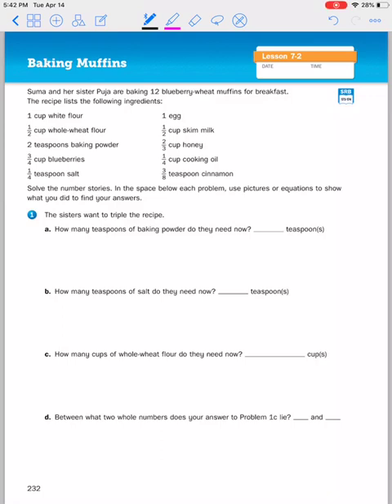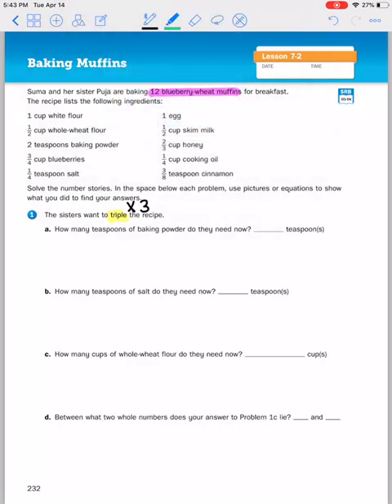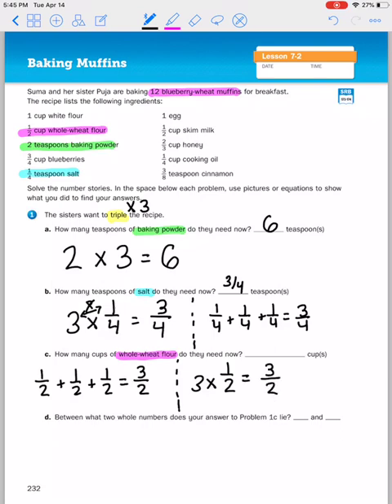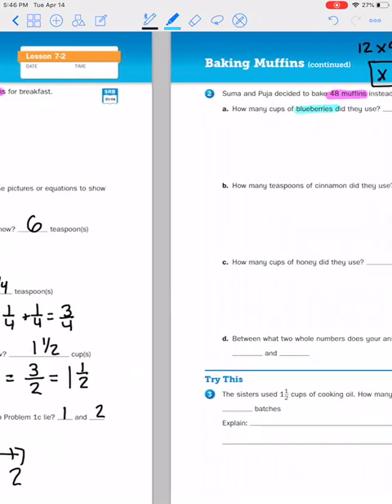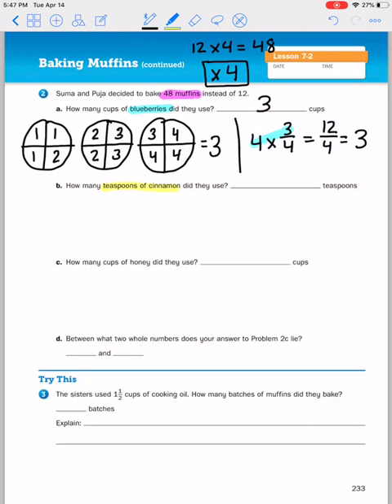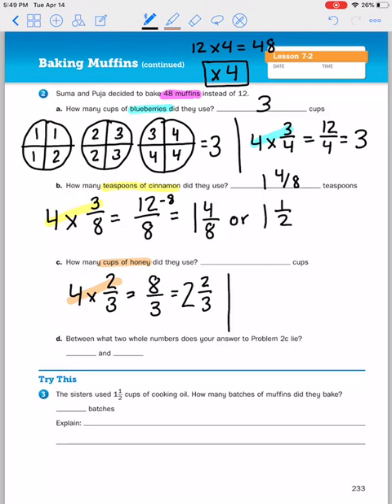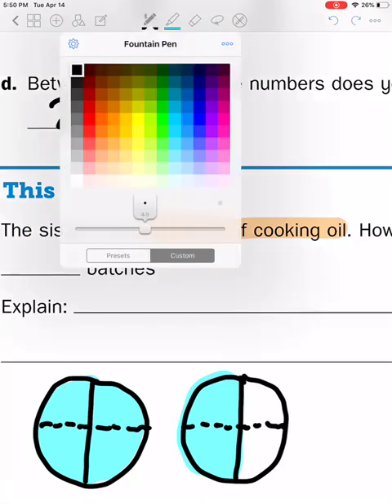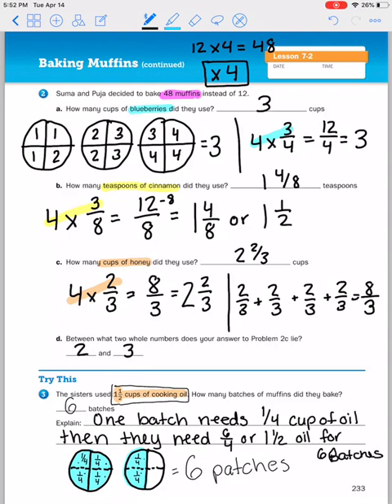Lesson 7.3 Journal Pages